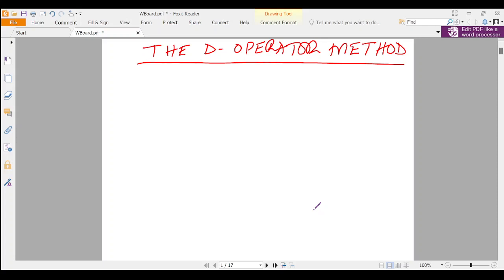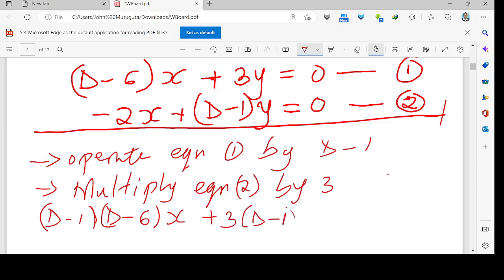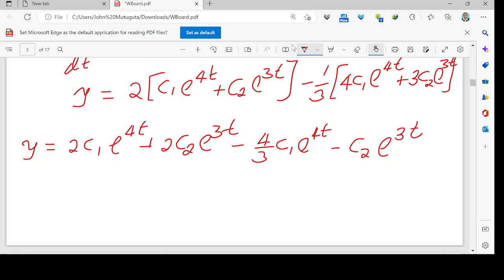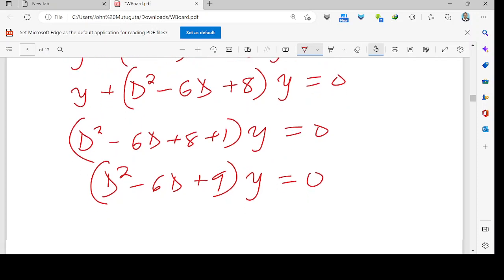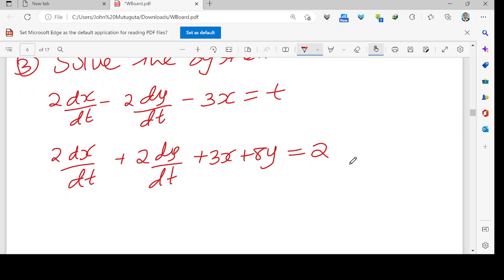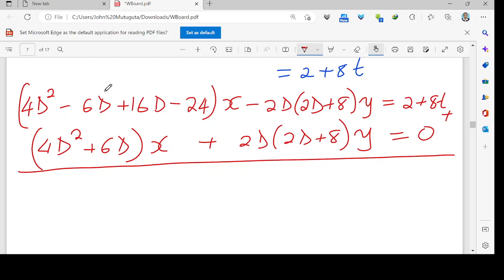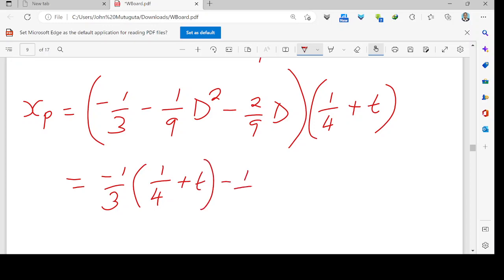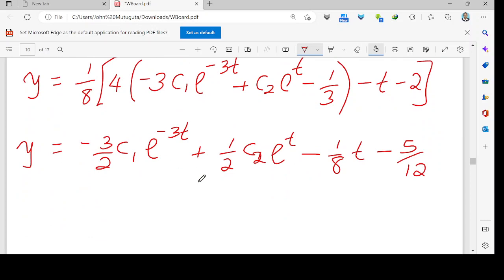D Operator Method for System of Differential Equations.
The D-Operator method for the solution of system of Differential equations.